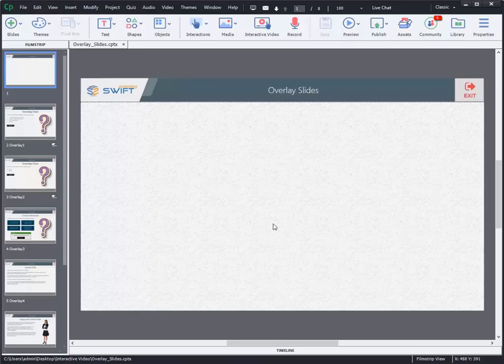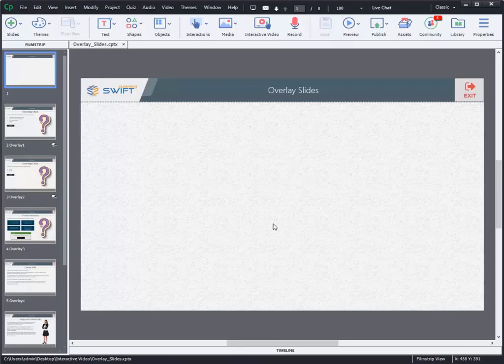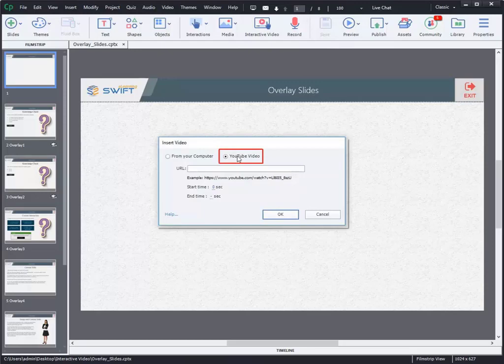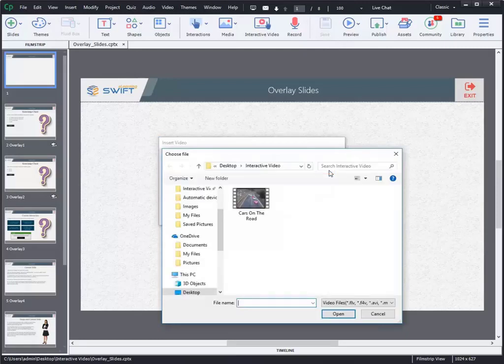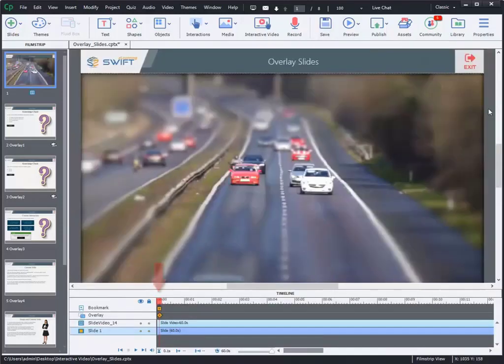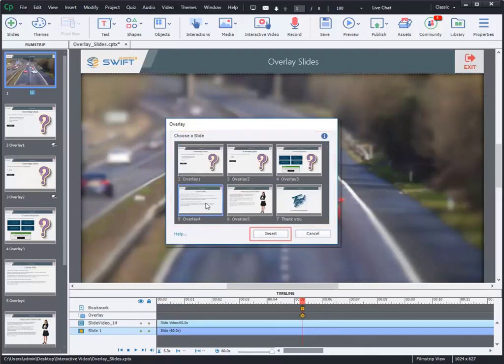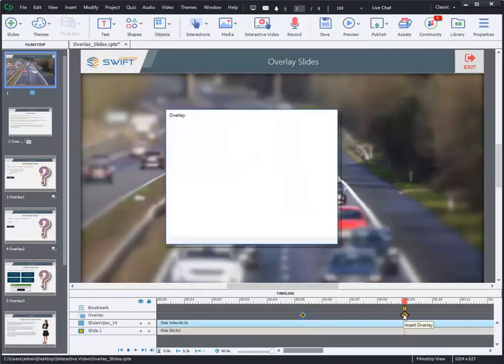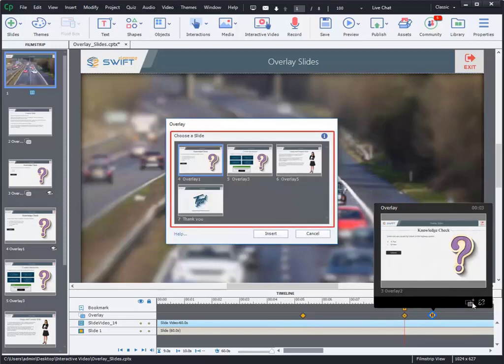Adobe Captivate 2019 - Overlay Slides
Hi, welcome to Adobe Captivate 2019 training tutorials series on new and advanced features of Adobe Captivate 2019. In this video we are going to see Overlay slide feature in Adobe Captivate 2019. So let’s get started.

To begin with, create a few interactivities in your course as shown in the filmstrip. Then, add a video by clicking on to the Interactive Video in the toolbar. That will open Insert Video popup to import the video. You can import YouTube video by entering the link in the given URL field. Else, you can browse and import the video from your local computer. Select the desired video and click on open and then click OK to proceed further.

Once importing the video, you can see a playhead on the timeline. Drag the playhead on the timeline where you wish to add your overlay slides. Then, click on the Insert Overlay icon. That will opens an Overlay popup. Choose the required slide to use it as overlay and click on Insert button.

To add another Overlay slide you can drag the Playhead on the timeline to different place and follow the same steps. You can even move the inserted overlay slide by dragging it to the different time on the timeline. To Replace the inserted overlay slide, hover-over the inserted overlay icon and click on Replace Overlay Slide option. This will bring Overlay Popup where you can replace the overlay slide. If you wish to remove any overlay slide, you can click on Unlink Overlay Slide option.